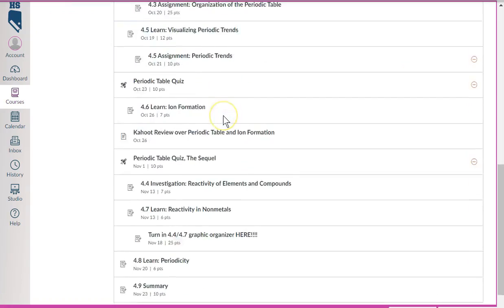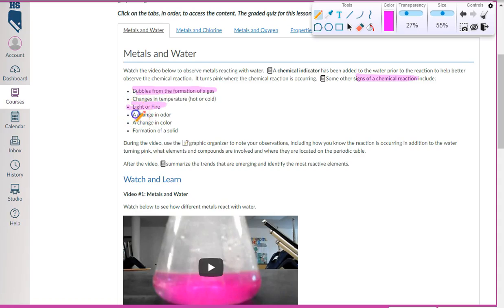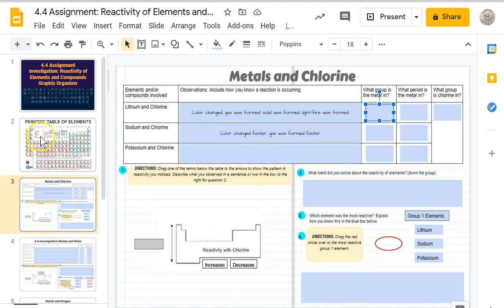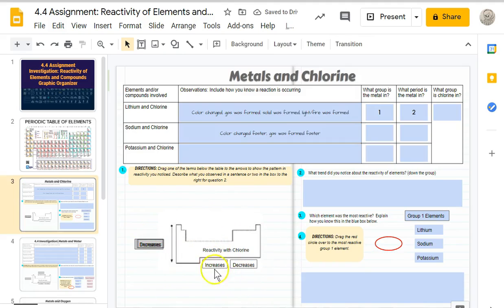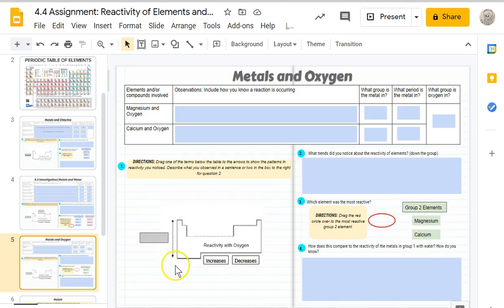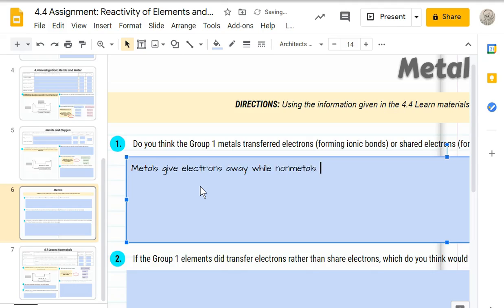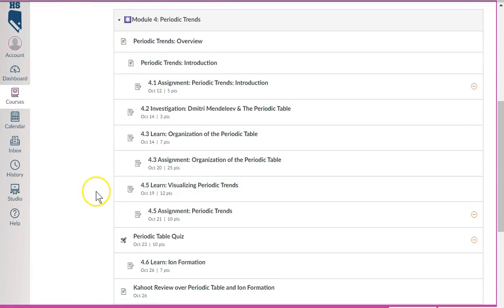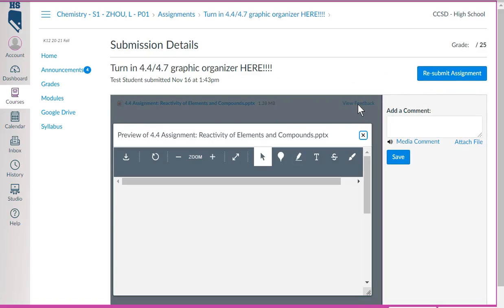How to do Chemistry 4.4/4.7 graphic organizer assignment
A very quick how-to video of
0:11 how to get to the assignment,
0:51 how to do the assignment, and
5:58 how to turn in the assignment.

Please email your teacher if you have any specific questions that were not answered in this video.